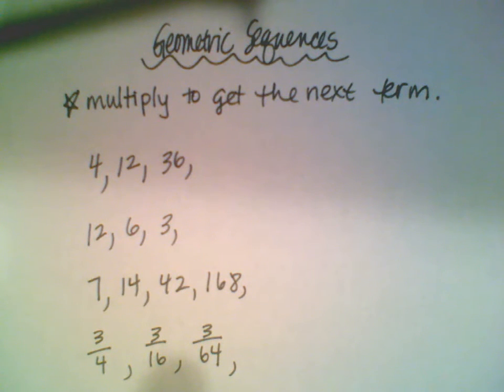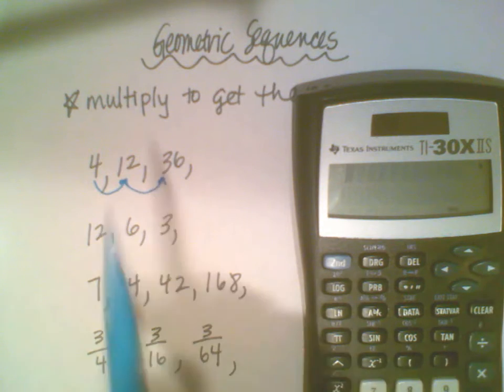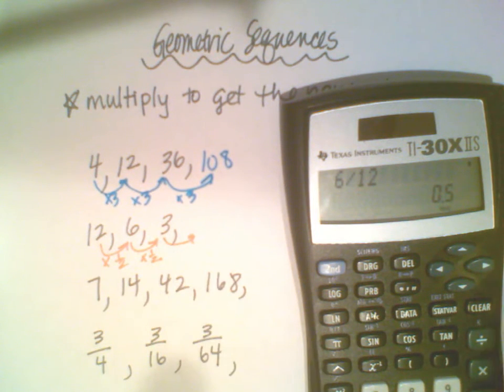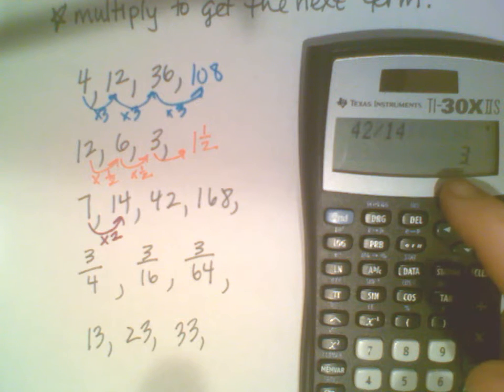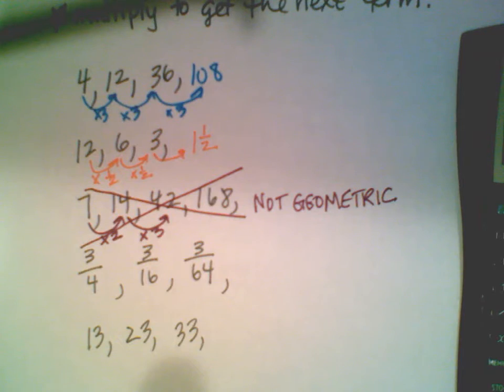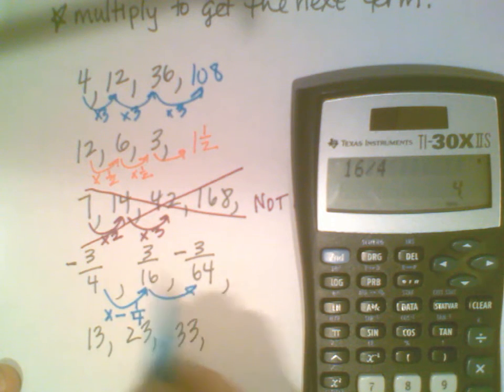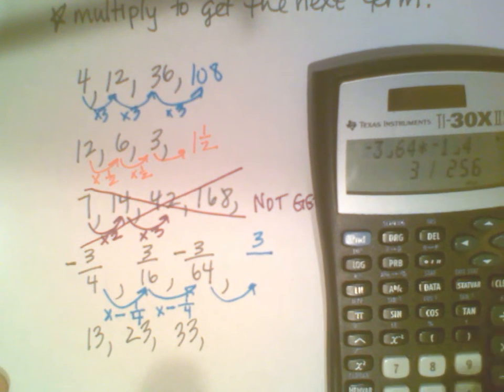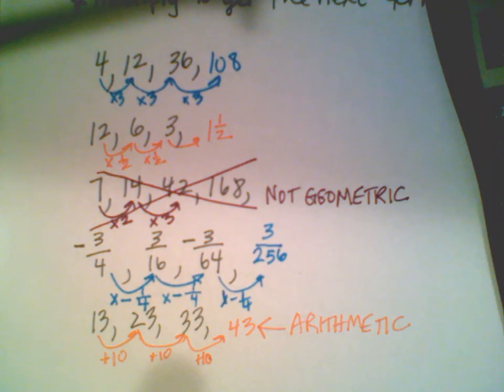Introduction to Geometric Sequences Video